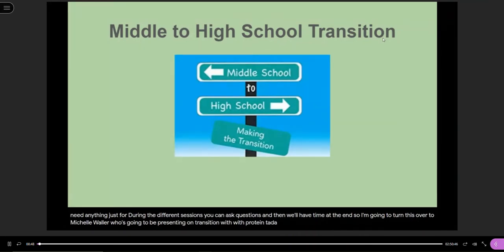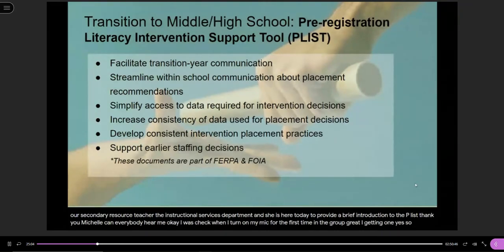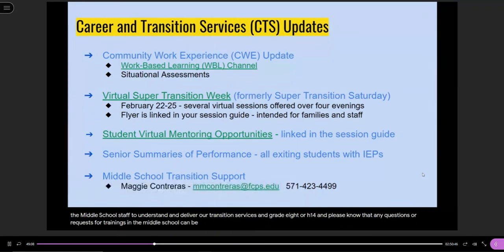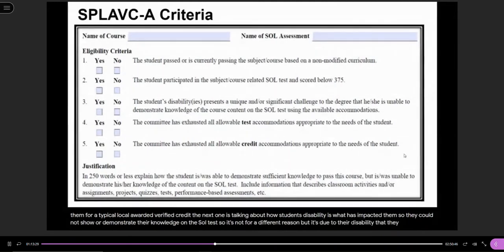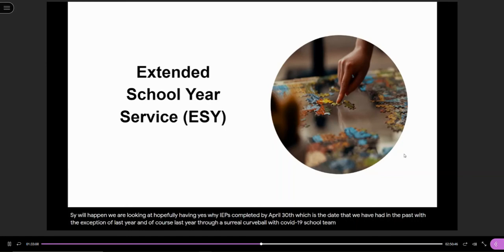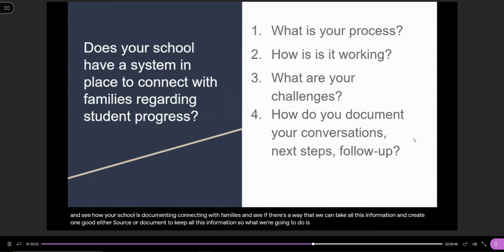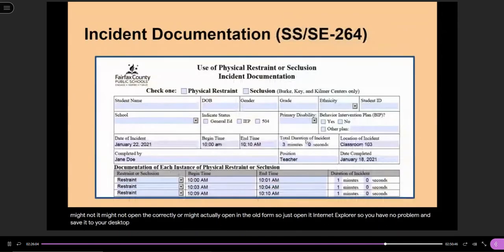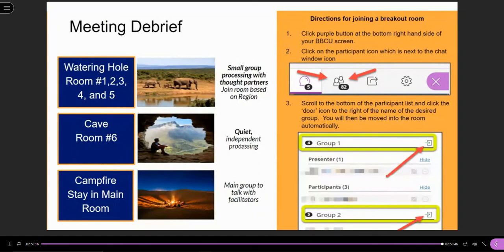2021/02/02 FCPS Special Education Department Chair Mtg